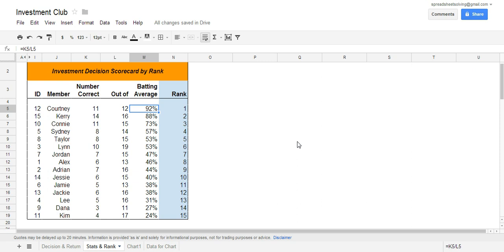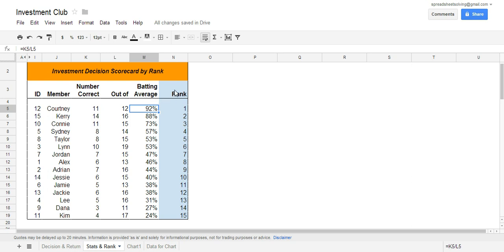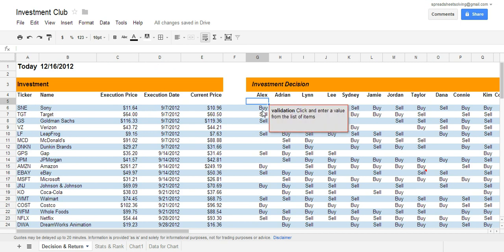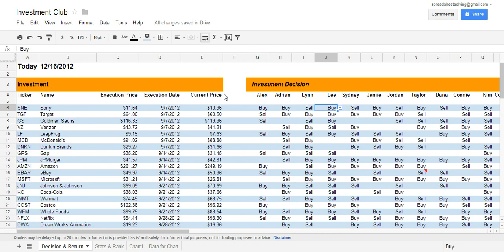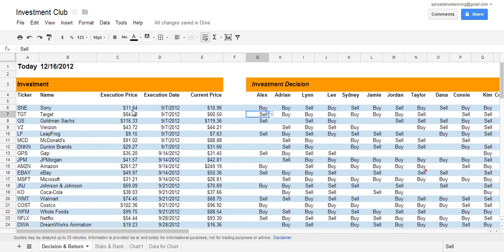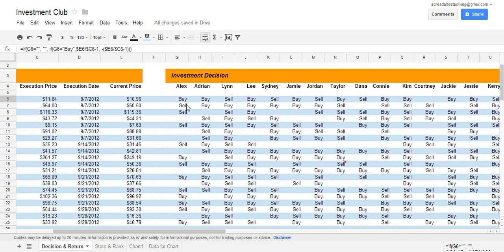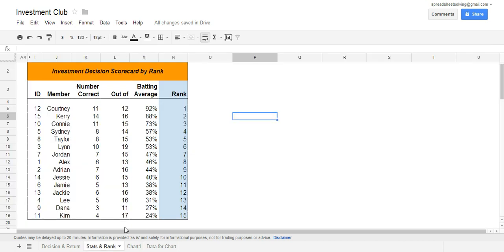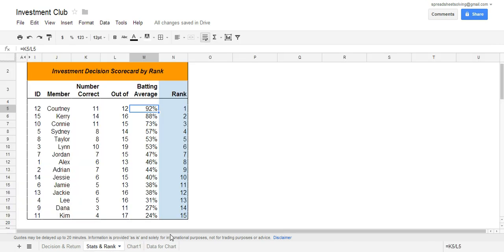Investment Club spreadsheet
Create an investment club member competition through Google spreadsheets.  The HD quality option is best for viewing this video.  More tutorials and videos on spreadsheet learning can be found